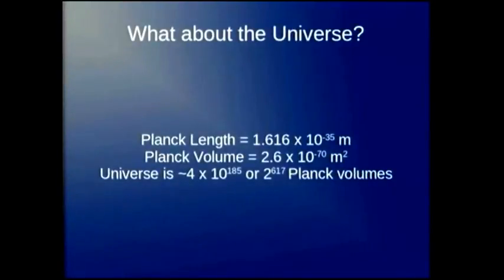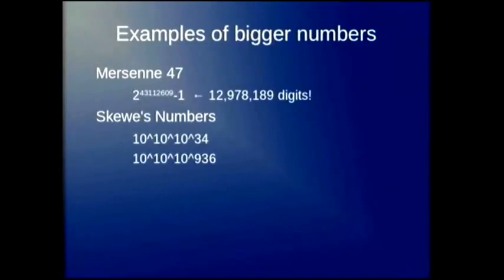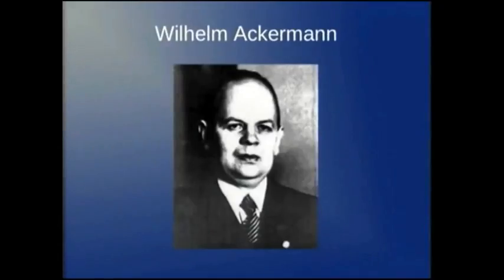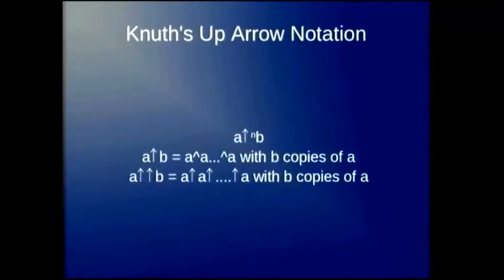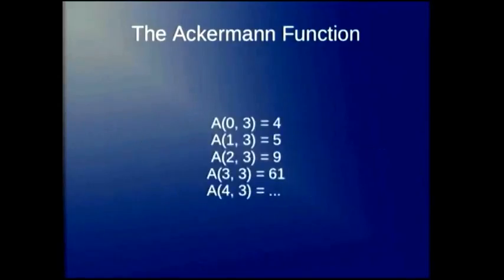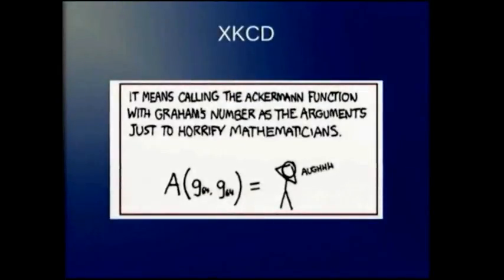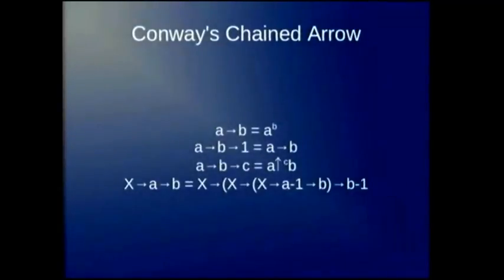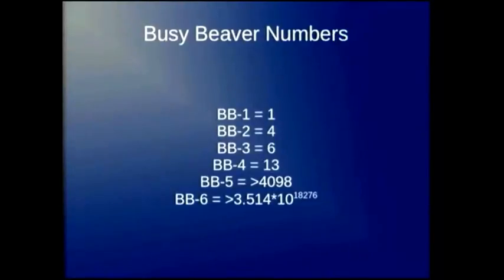NOTACON 9 Numbers, From Merely Big to Unimaginable EN) enh audio